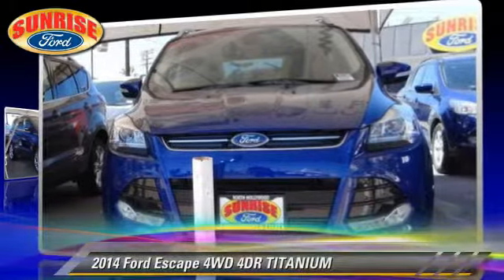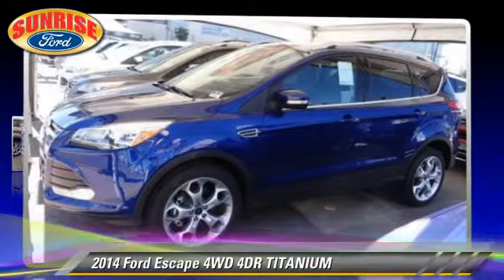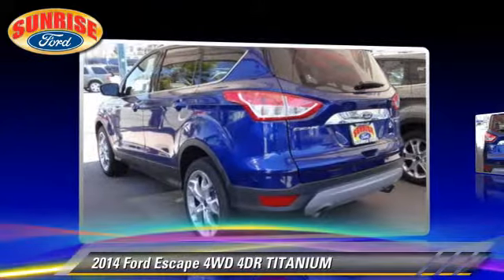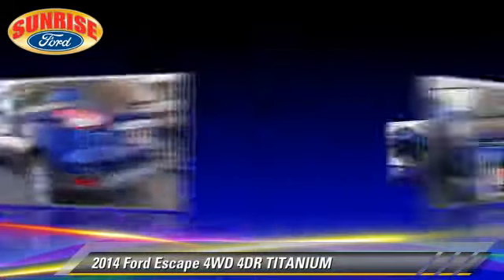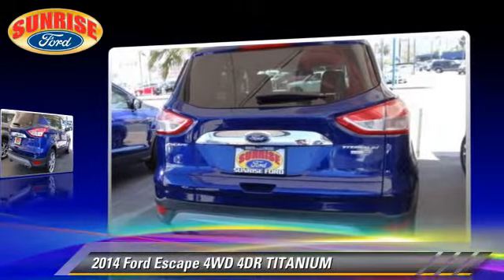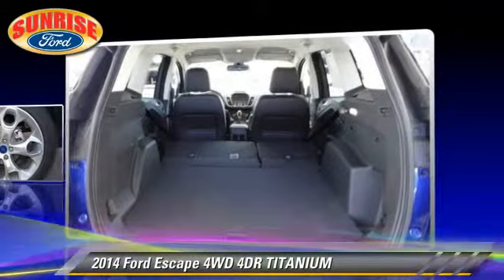Sunrise Ford North Hollywood, North Hollywood CA 91601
[DFIN:3:2959895:I:2010:2A775CA9:1cede9f2b6d927b7a24bdea8aa89c03a]